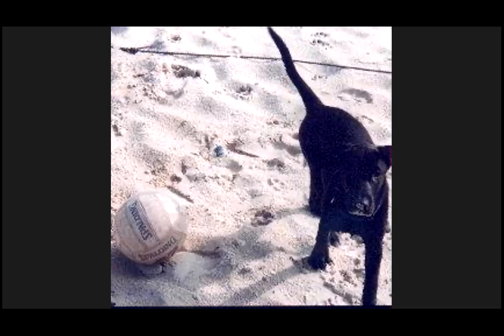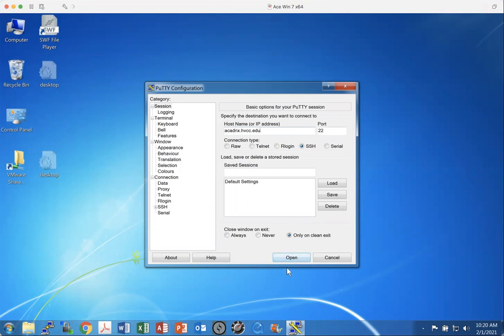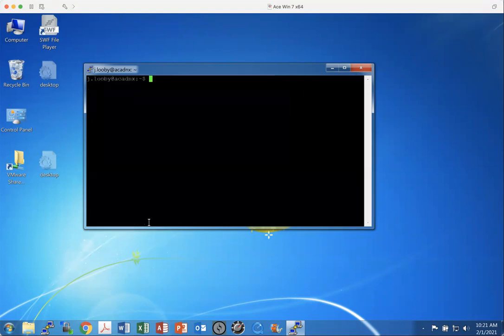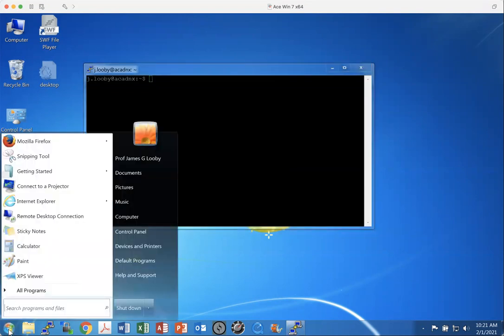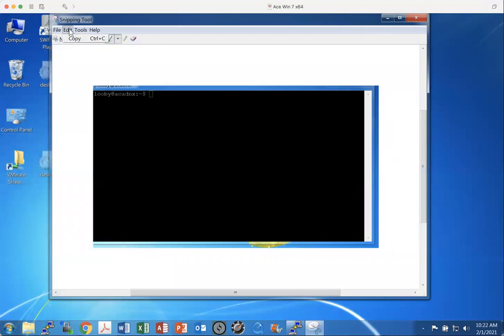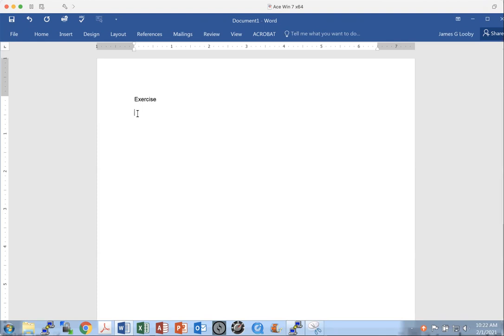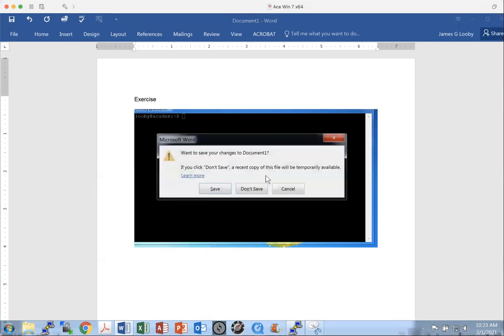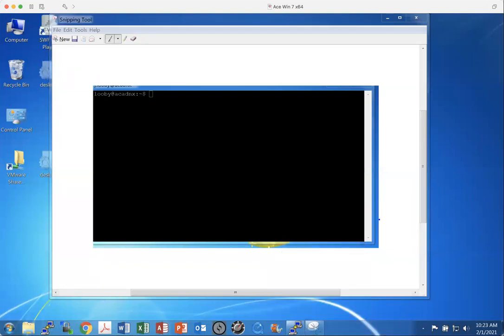Windows Snipping Tool Demonstration